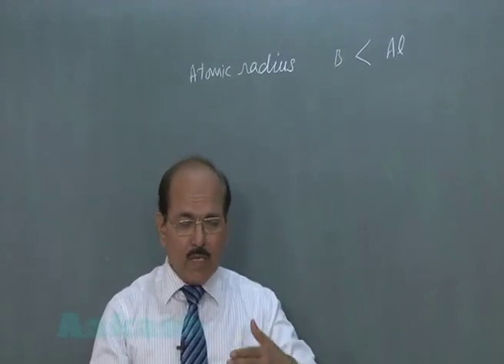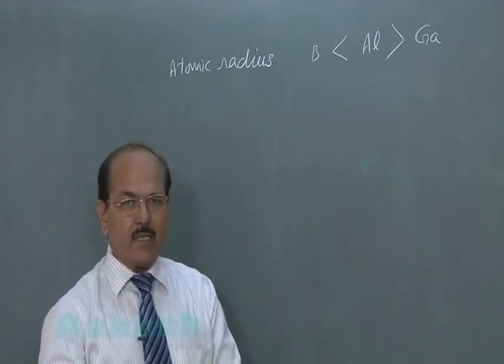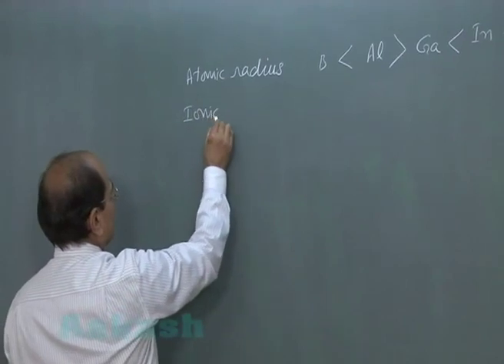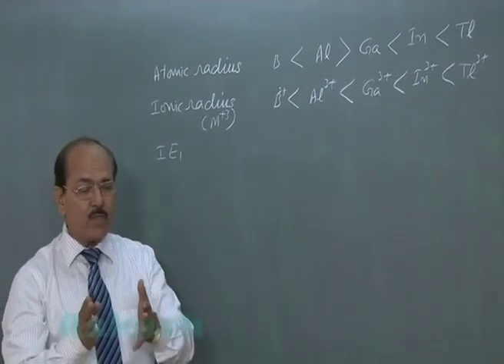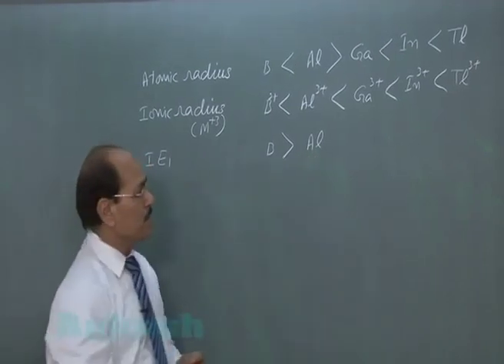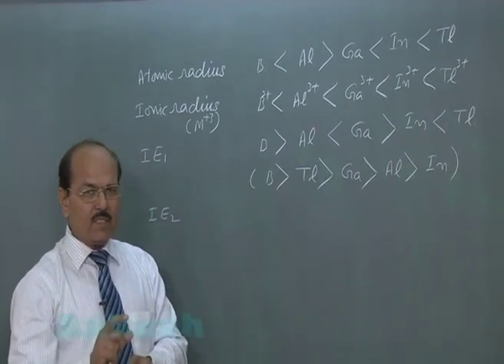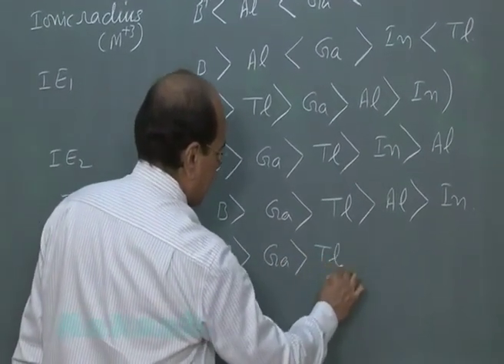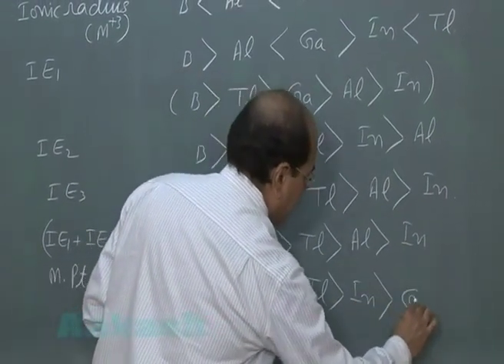General Properties of Group 13 elements - Chemistry - JEE - Aakash Digital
Generally, chemistry turns out to be the high scoring subject for a JEE aspirant, if the concept is clear.

In this video, the expert faculty from Aakash Digital will explain to you about the General Properties of Group 13 elements. The faculty will also explain to you about exceptions in the Group 13 Elements, that will help you get your basics clear. The topic has a high probability of being asked in JEE Exams & other engineering exams as well.

So, let's begin with the video.

✅ You can get more such videos from the best of Aakash faculty on Chemistry to prepare for JEE Exam at home with Aakash iTutor. To buy the complete JEE online course, visit ➡️

With our user-friendly mobile app, we help students carry their study material in their pocket and learn anytime, anywhere. You can watch recorded video lectures, ask doubts and solve online mock tests even when you are travelling, just by downloading Aakash iTutor App.

We also help NEET, JEE and Class 8-10 students with their preparation through our blogs where they can get regular updates about the exam and tips and tricks to prepare efficiently for the exam.